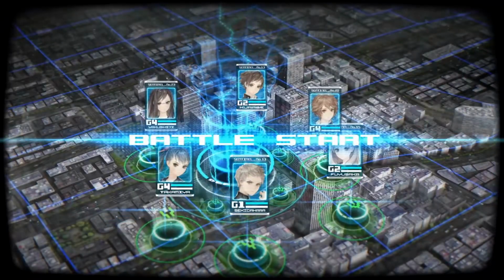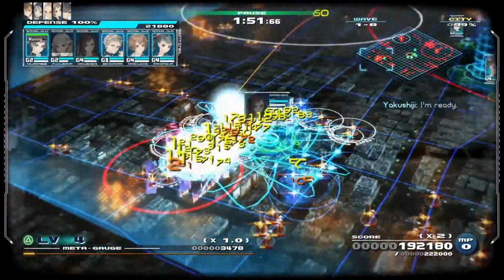13 Sentinels Aegis Rim "Review"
Tell me your thoughts about the game in the comments.